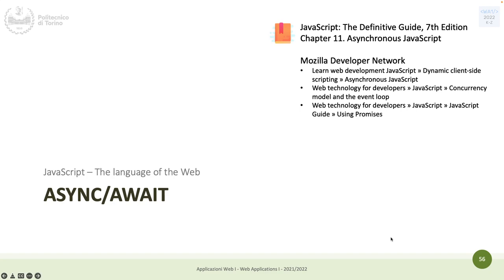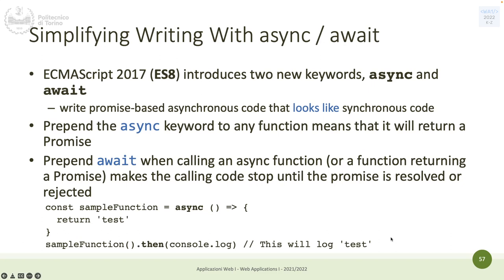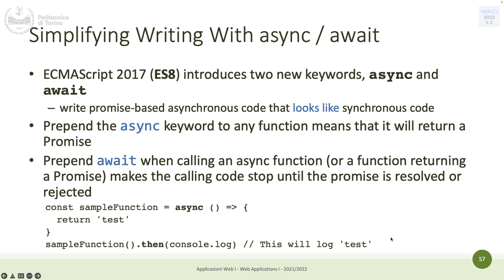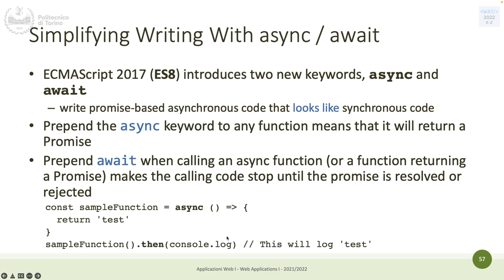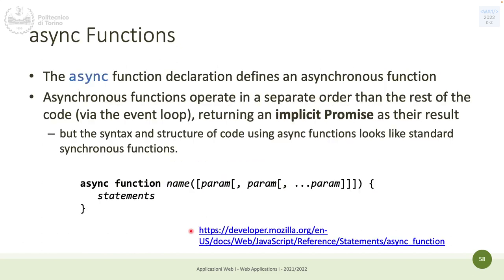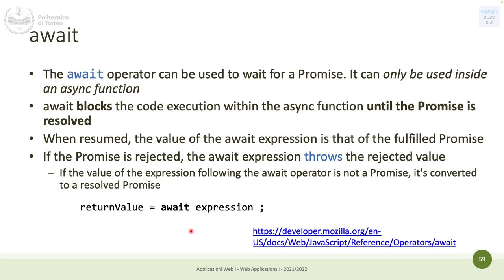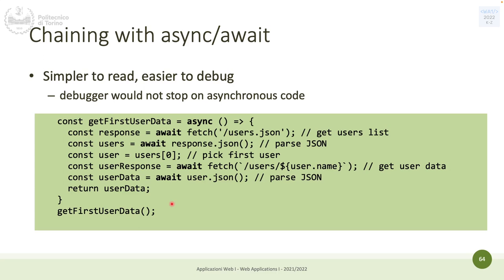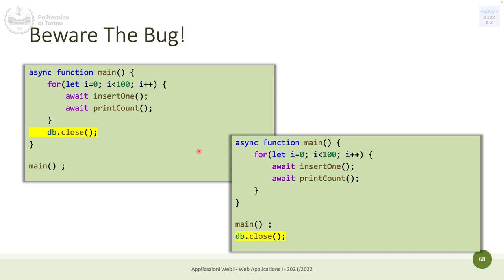WA1-2022-L08: async/await. Exercise with Promises and SQLite.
Lecture 08, date 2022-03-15: async/await. Exercise with Promises and SQLite.